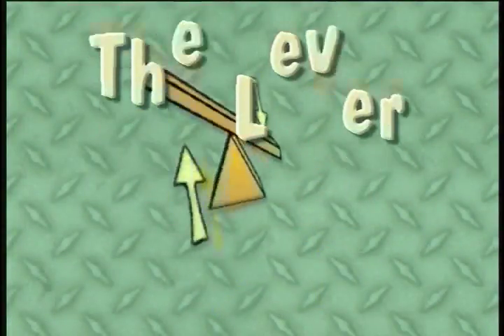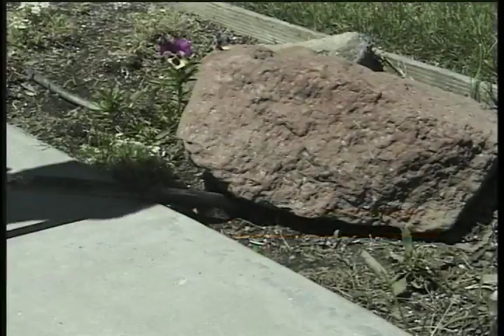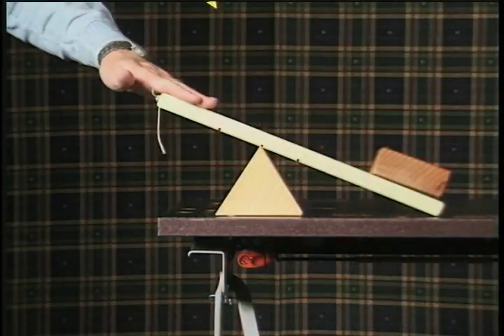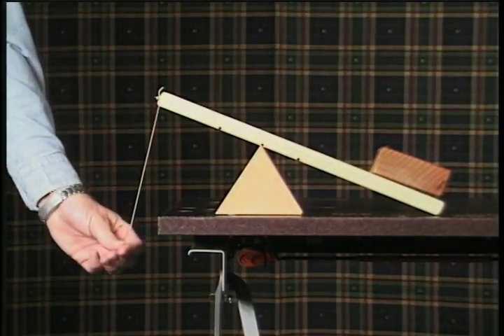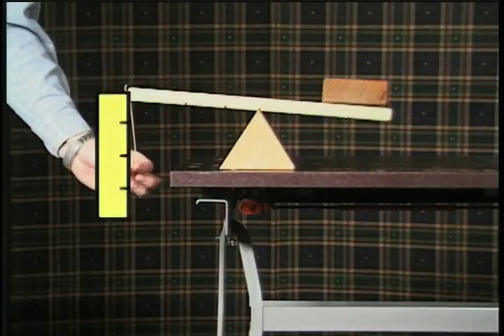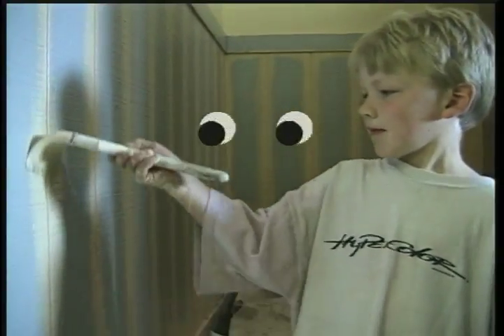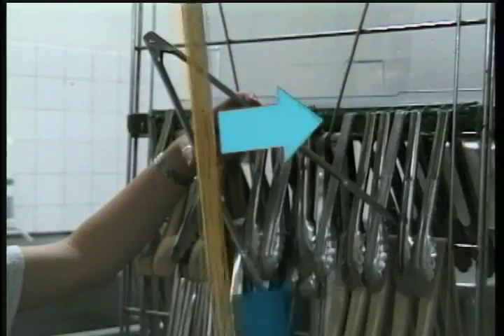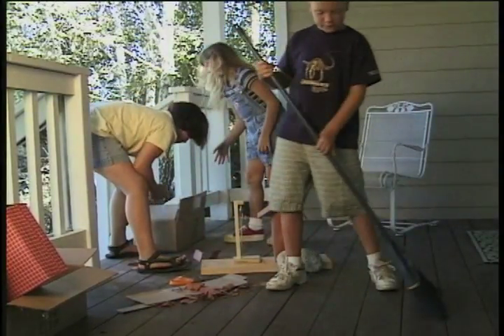Simple Machines ClassOrbit 6